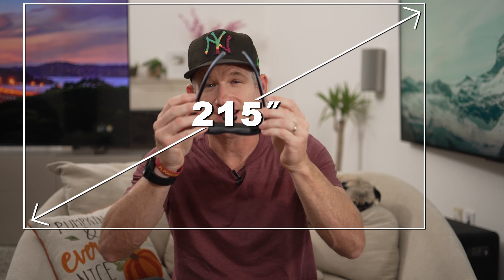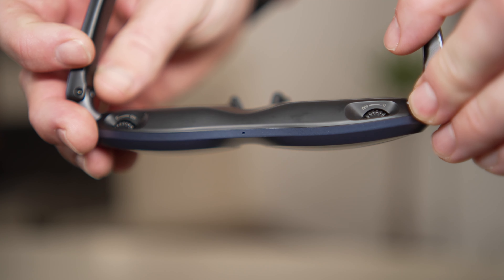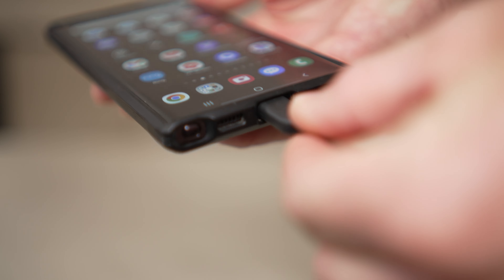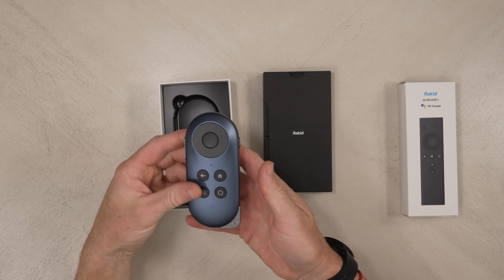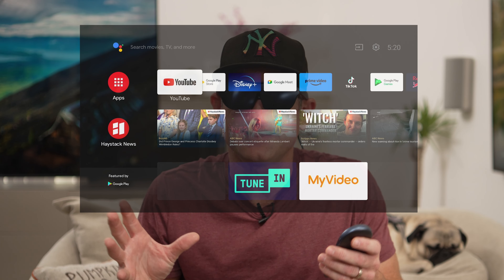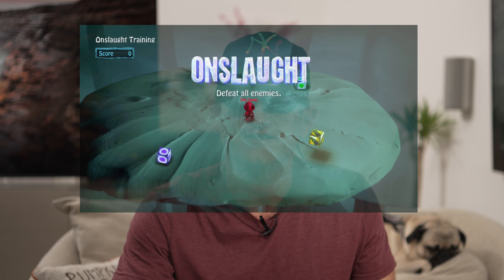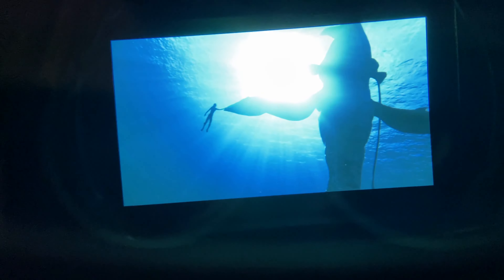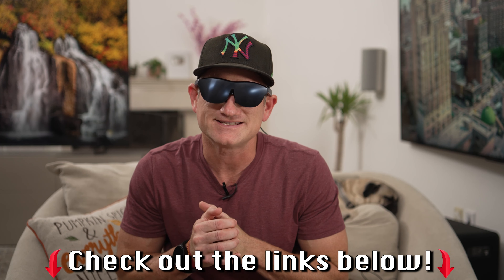215" Rokid Max AR Glasses & Rokid Station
Check the Rokid Joy Pack and enjoy portable TV experience now!